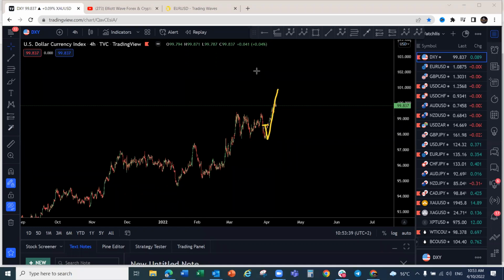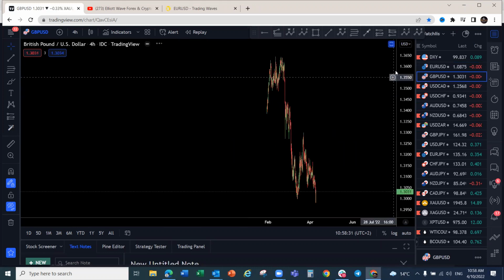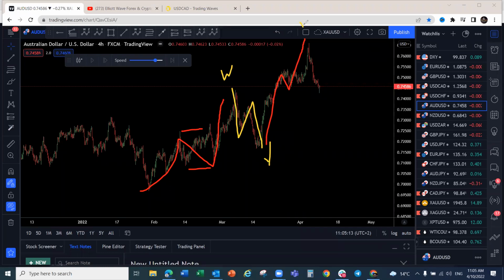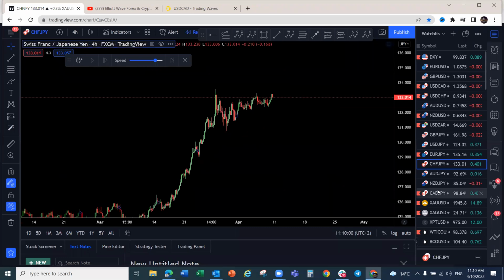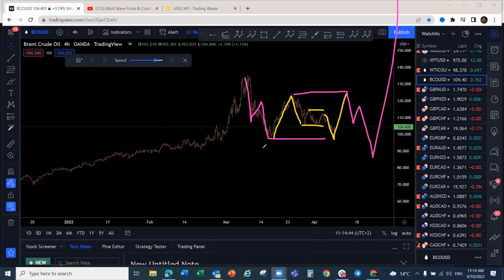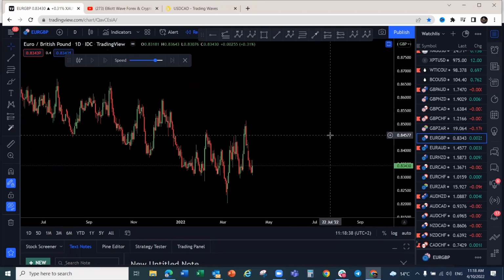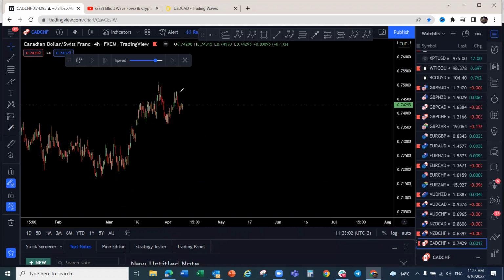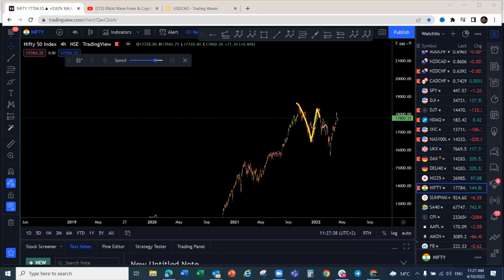Elliott Wave Forex & Cryptocurrency Weekly Outlook 11-15 April 2022